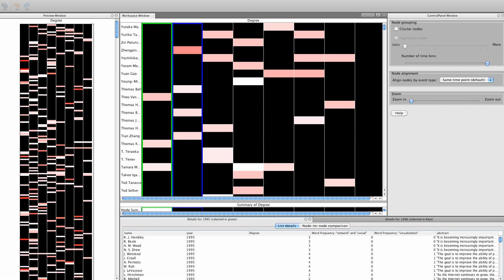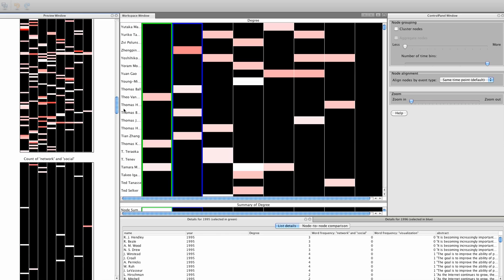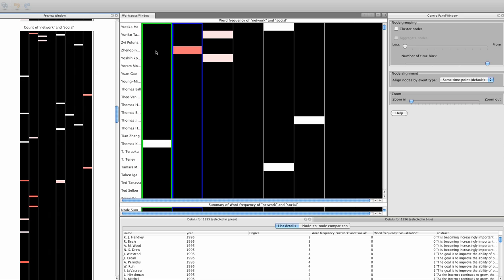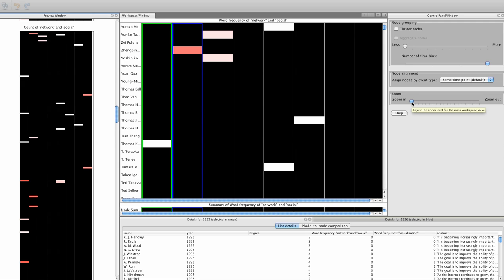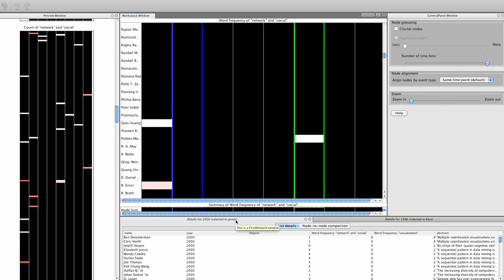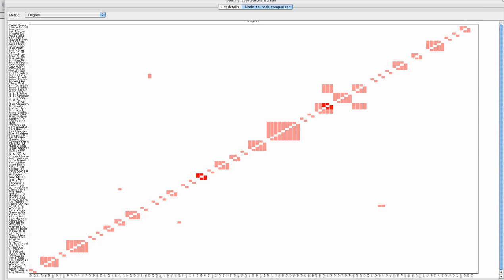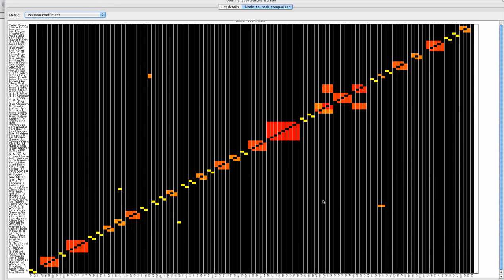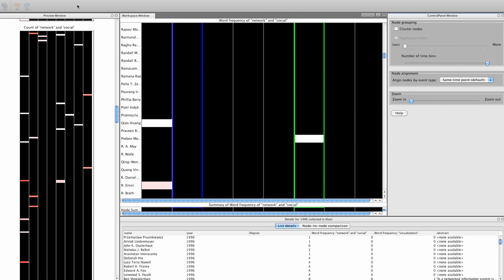NetFlow Overview - Network Evolution Visualization Tool (Beat Video)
Overview of the NetFlow Information Visualization Tool.

This is a class project for Comp. Sci 734 - Information Visualization at the University of Maryland.

Team Members include:

Robert Gove
Nick Gramsky
Rose Kirby
Emre Sefer